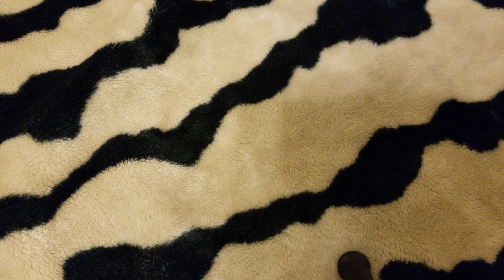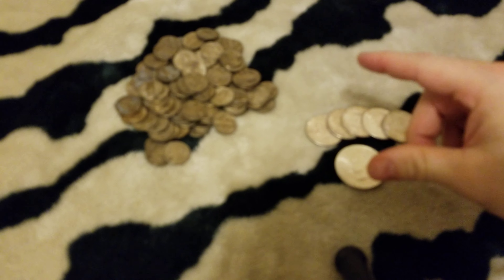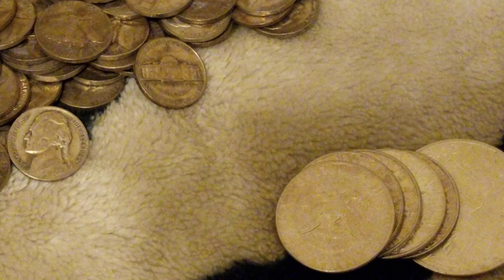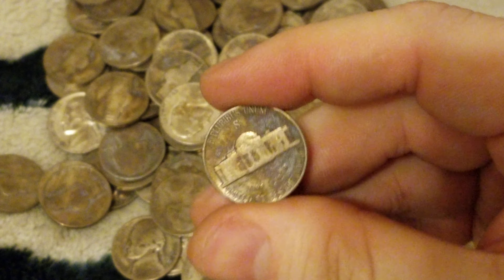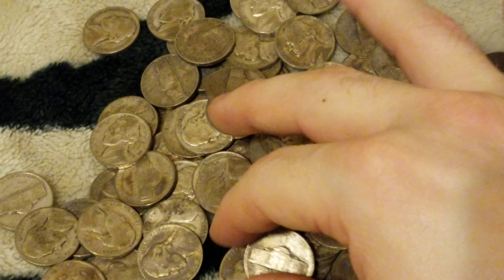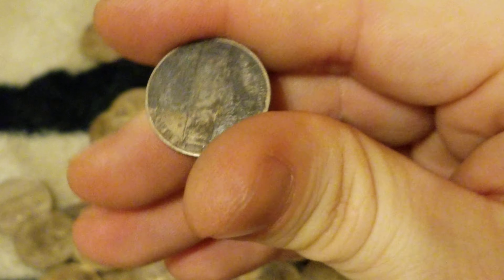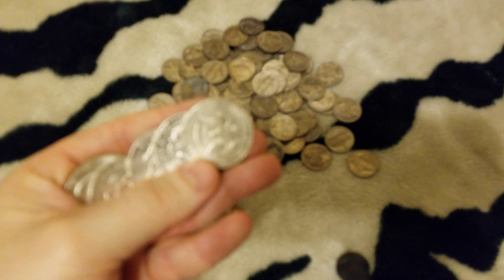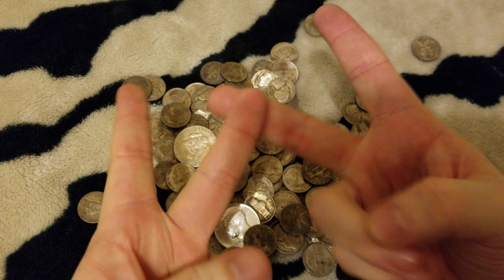40% and 35% USA silver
Stacking silver